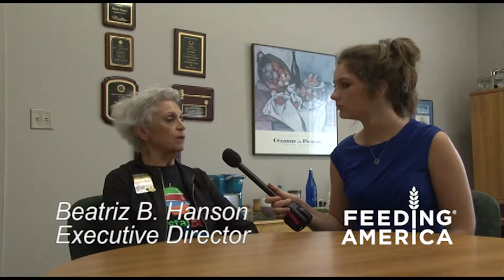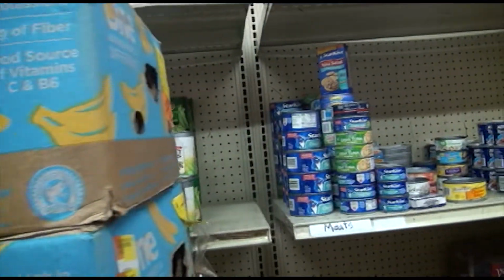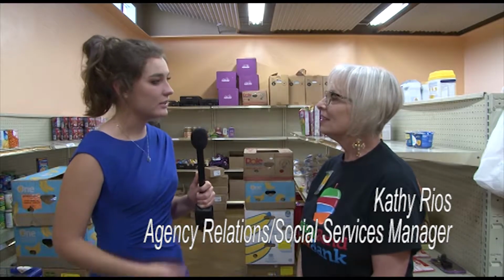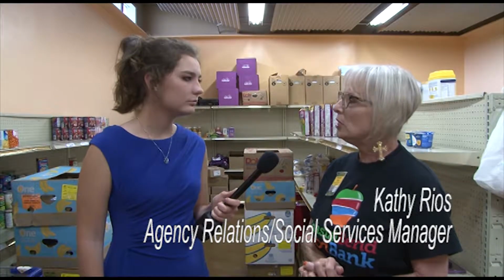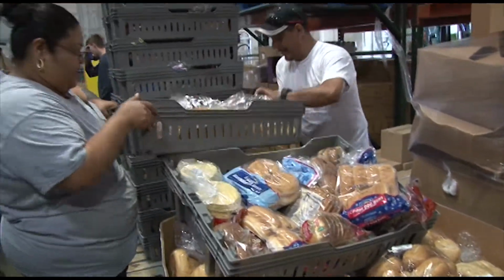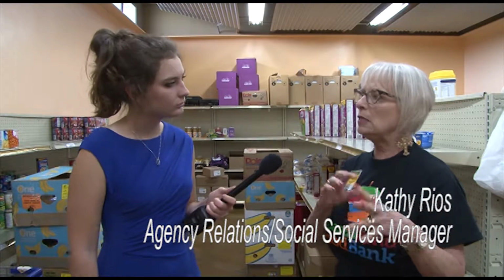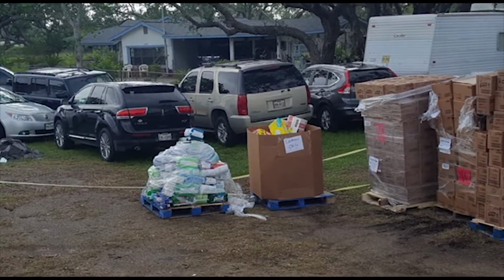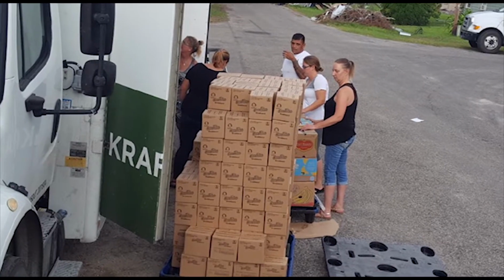Coastal Bend Food Bank HD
The Coastal Bend Food Bank (CBFB) is a nonprofit organization that solicits and distributes food which might otherwise go to waste or be discarded by manufacturers, wholesalers, and retailers. Since 1982, CBFB has been fighting hunger in the Coastal Bend by providing food and personal care products to various charity and service agencies.

The CBFB services an 11-county area of South Texas and 150 agencies operate. The CBFB feeds over 38,000 people per month and 400,000 people per year. We reach our vulnerable neighbors by:

    Conducting 24 mobile pantry drops each week
    Holding 4 Kids’ Cafés each week
    Distributing 600 backpacks full of food each Friday so kids do  not go hungry over the weekend

Our Mission

The Coastal Bend Food Bank reduces hunger in South Texas through food distribution and nutrition education.